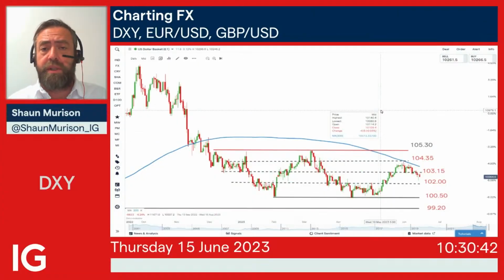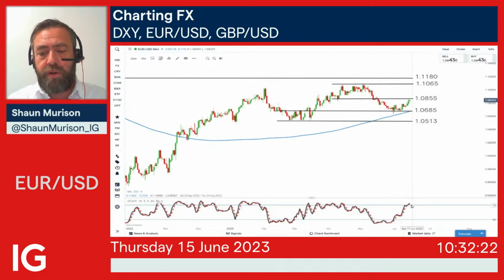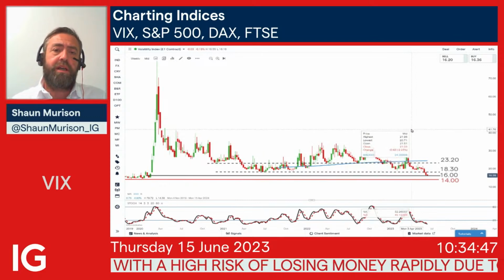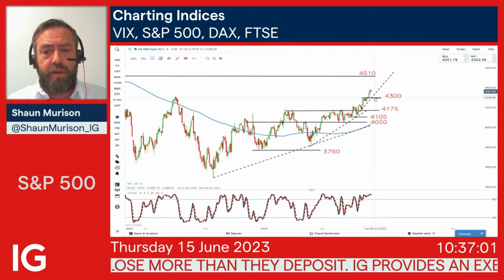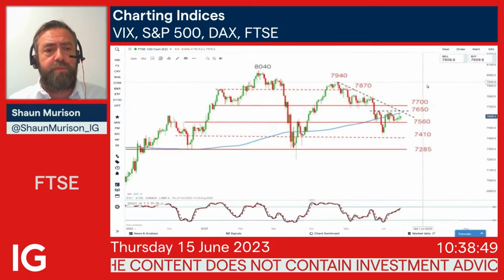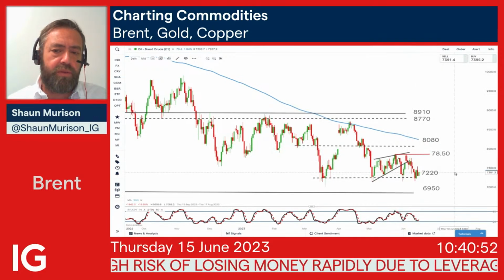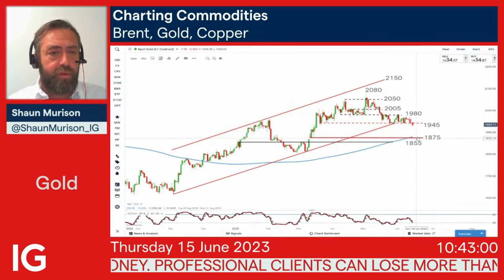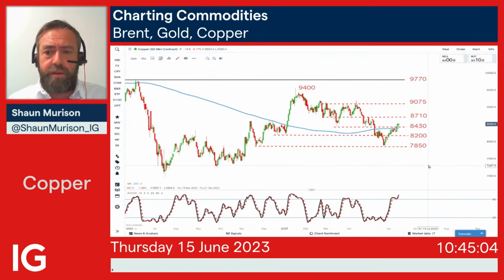Charting the Markets - June 15, 2023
Charting the Markets: 15 June - Brent crude oil, silver and copper drop on hawkish Fed. EUR/USD, GBP/USD and USD/CAD amid hawkish Fed forecast. And Dow and CAC40 drop back from weekly highs but Nasdaq 100 holds up well.

We provide fast and flexible access to over 17,000 financial markets – including indices, shares, forex and commodities – through our award-winning range of platforms and apps. Established in 1974 as the world’s first financial spread betting firm, we’re now the world’s No.1 provider of CFDs and spread betting* and a global leader in forex.

We also offer an execution-only share dealing service in the UK, Ireland, Germany, Austria and the Netherlands. Our range of affordable, fully managed investment portfolios rounds out our comprehensive offering to investors and active traders. Through our low fees and smart price-sourcing technology, we help traders keep their costs down.